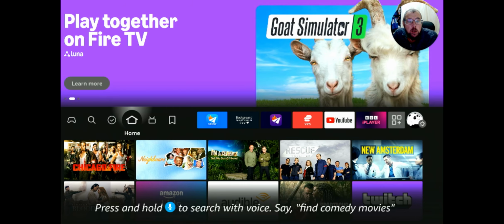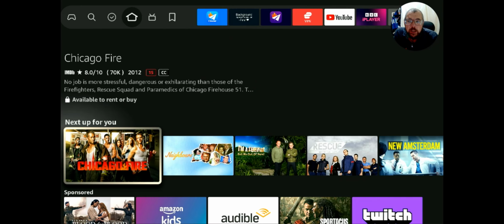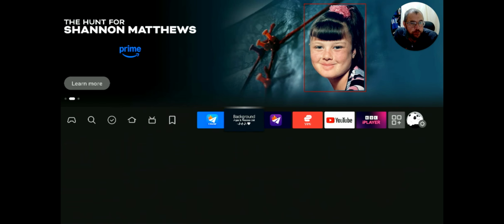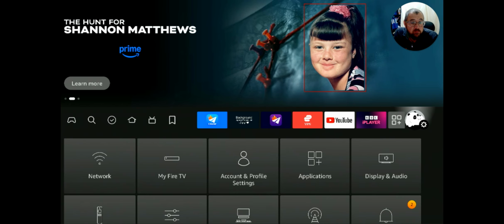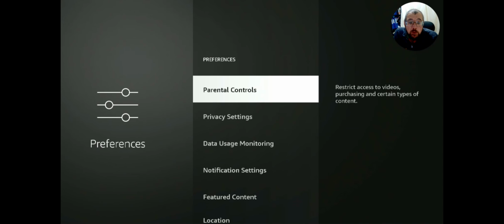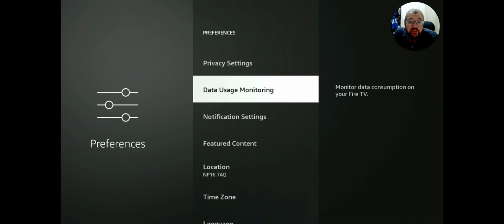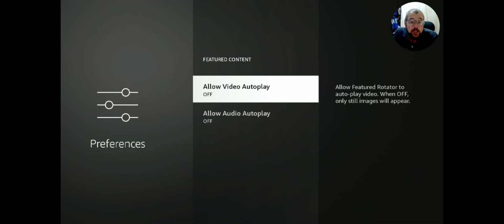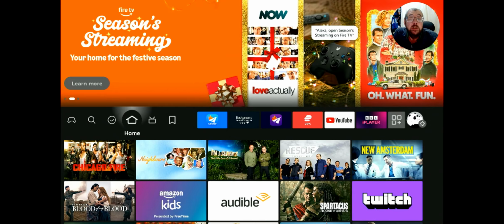Firestick running slow try these settings first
Welcome to Ringo Media! This video offers a quick update to help you speed up firestick performance. Learn essential firestick settings and streaming tips to optimize your amazon fire stick.

Help me build this Channel to help you with your Firesticks ❤️